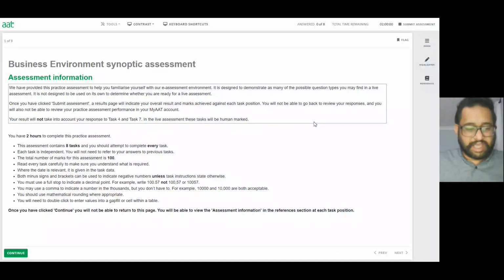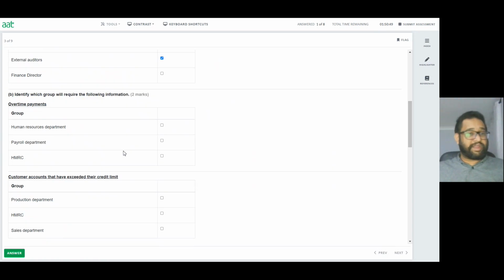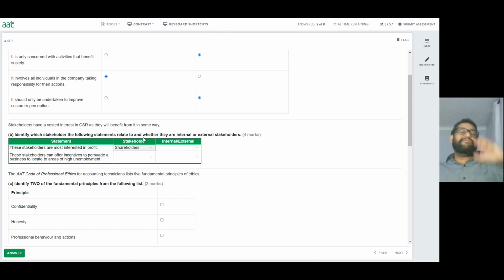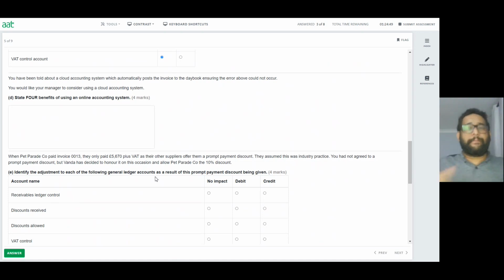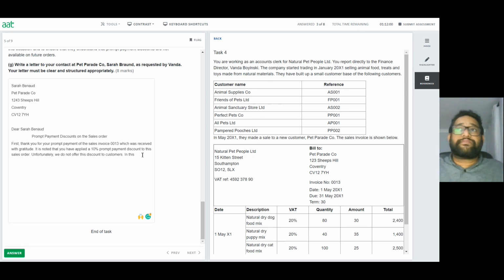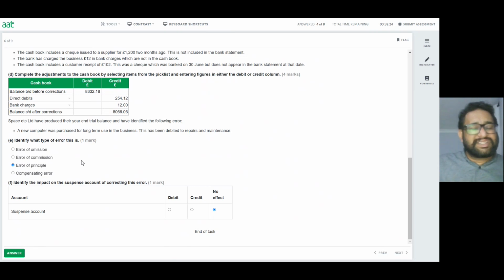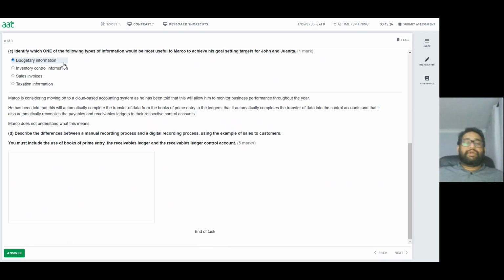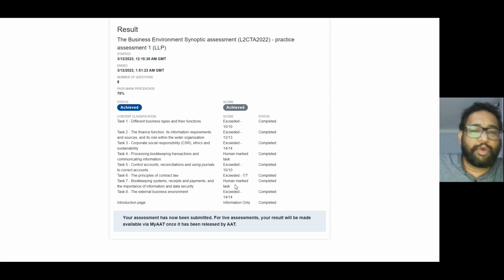BESY Practice Assessment 1 Feedback AAT AQ2022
Business Environment Synoptic Assessment for Level 2 Certificate in Accounting Qualification